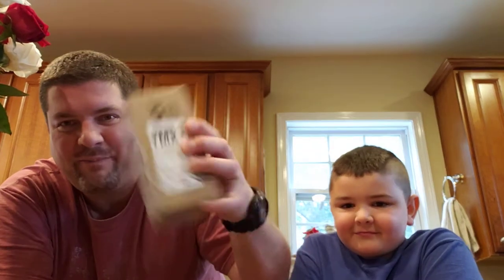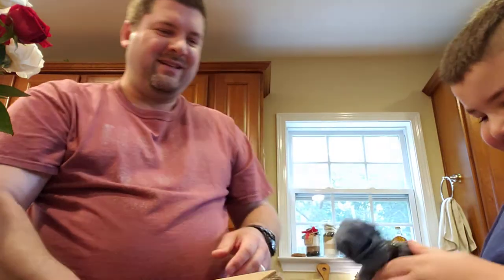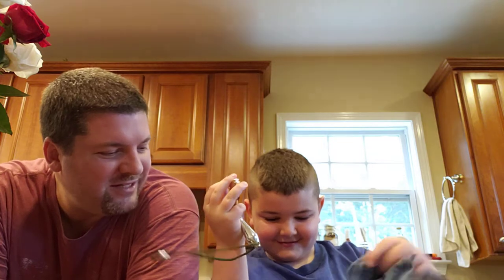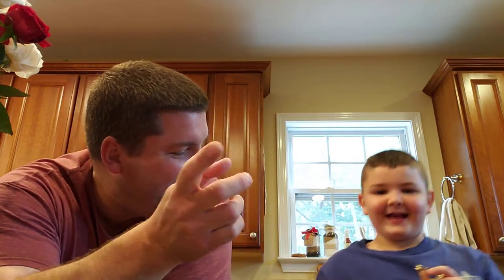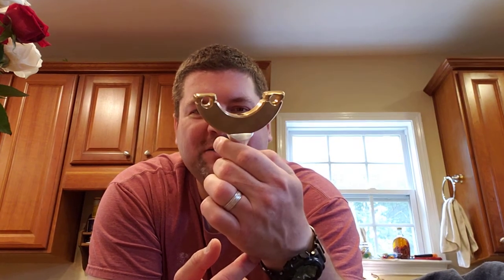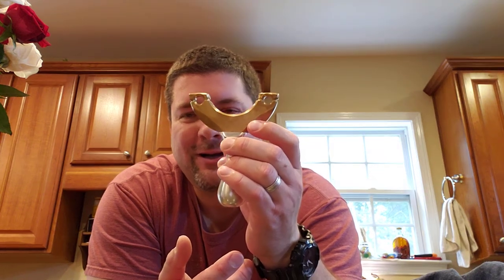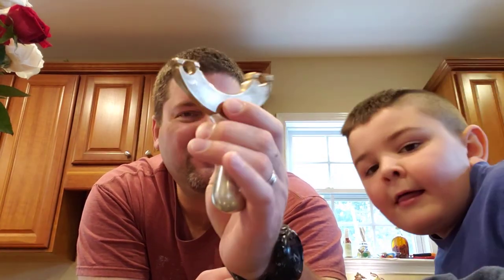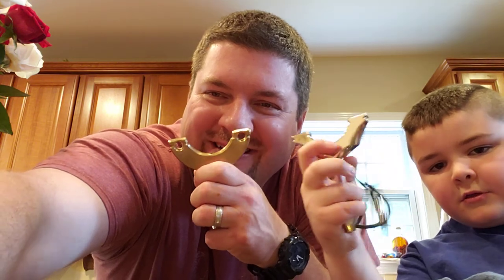Slingshot - Slingmail from Island Made for Both of Us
Thanks Shane.